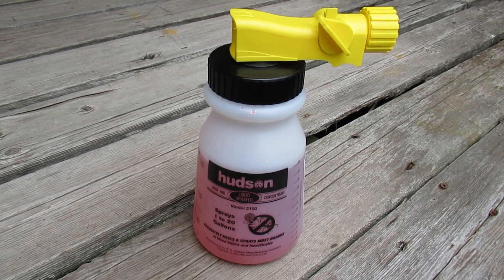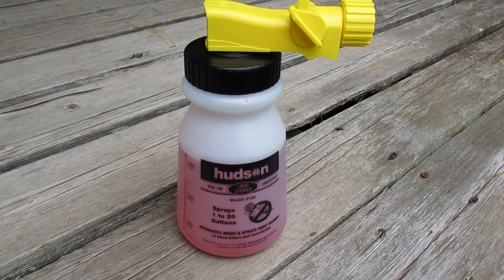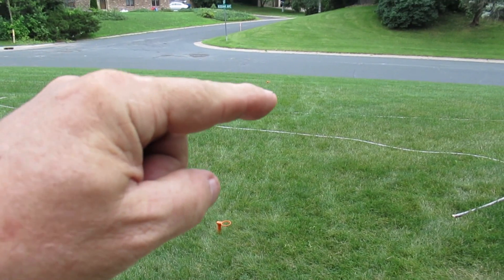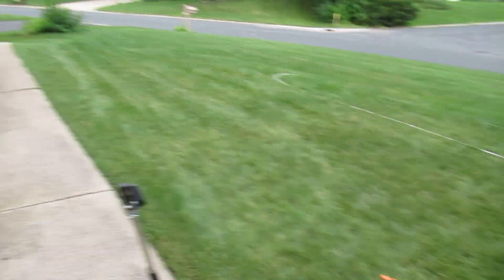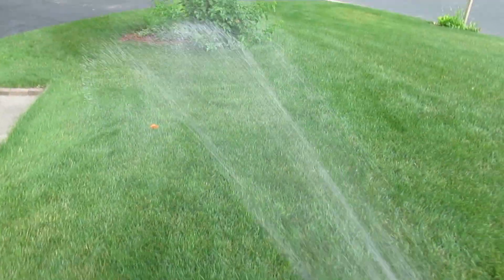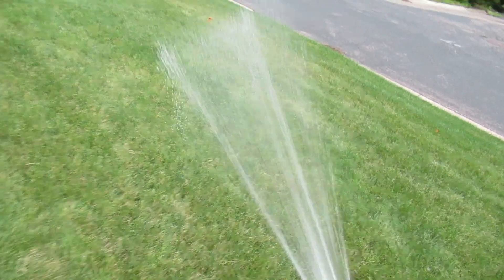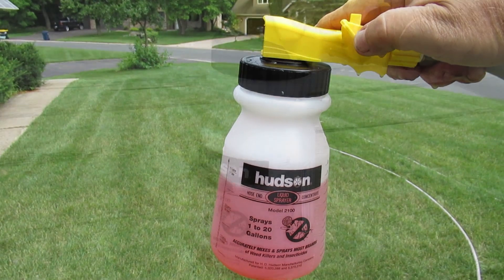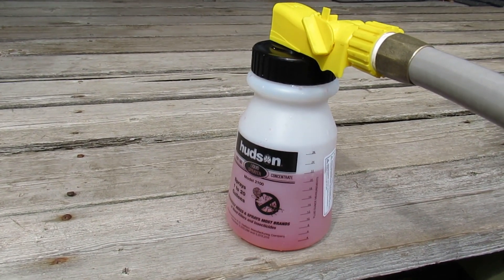Hudson 2100 Hose-End Sprayer | Calibration for Lawn use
For lawn use we need to know ounces per 1000 square feet, not ounces per gallon as spec'ed for many of these type sprayers.  This video shows how to measure ounces per 1000 square feet.  No pacing, no stop-watches, no measuring gallons, or doing math.  You should do a similar test with yours and not rely 100% on my test itself.  See my other hose-end sprayer tests.  (Afterwards, my meter said the unit was using 2.4 GPM, which is a little higher than others I've tested.  The result is mainly a spray that shoots farther than others.)